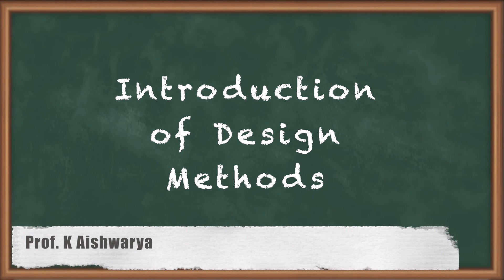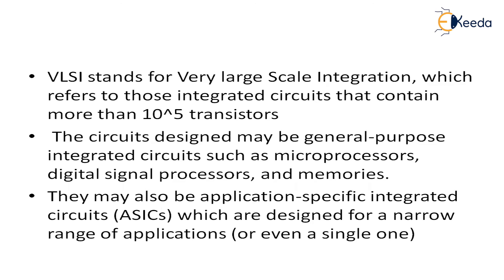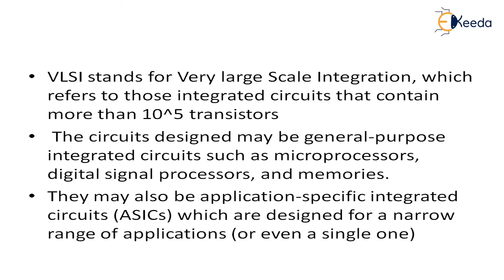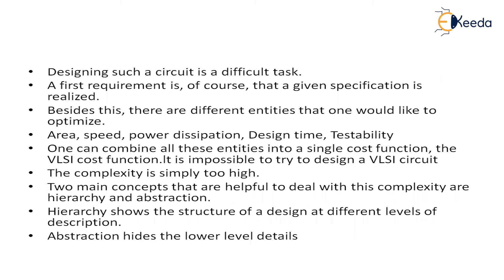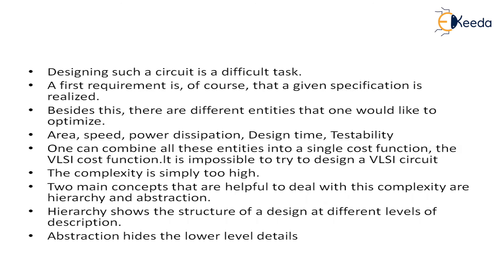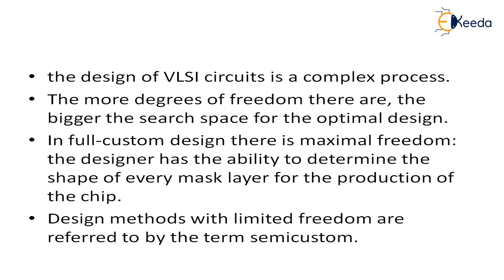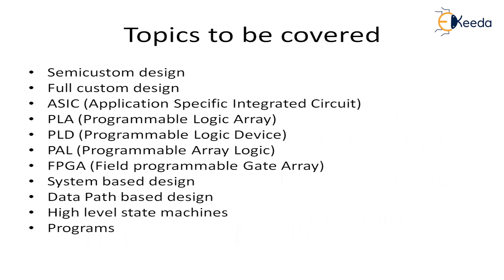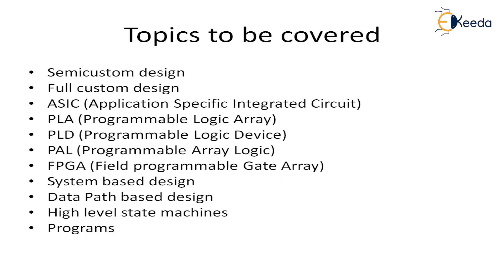Introduction of Design Methods - Design Methods - Digital VLSI Design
Subject - Digital VLSI Design

Video Name - Introduction of Design Methods

Chapter - Design Methods

Faculty - Prof. K Aishwarya

Watch the video lecture on the Topic Introduction of Design Methods of Subject Digital VLSI Design by Professor K Aishwarya. Watch the Complete lecture on Engineering Academics with Ekeeda.

Happy Learning.